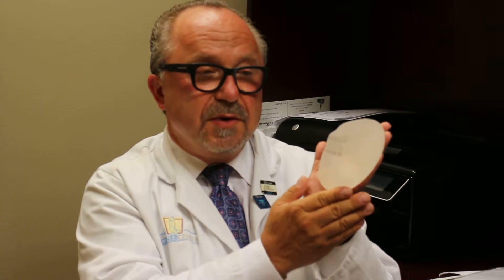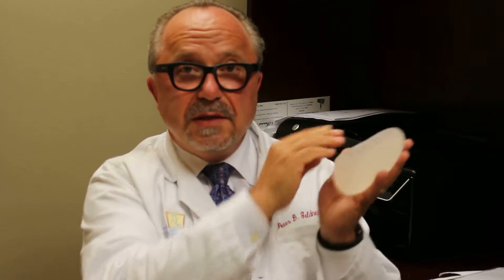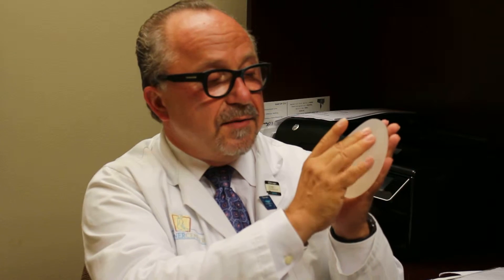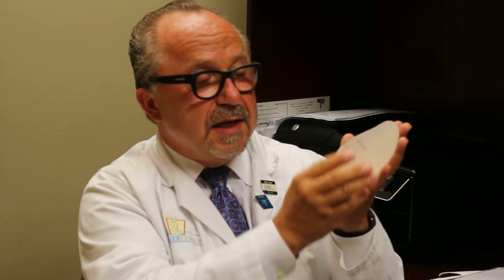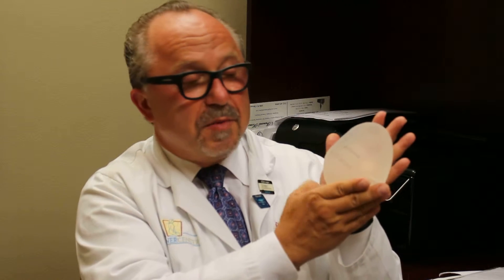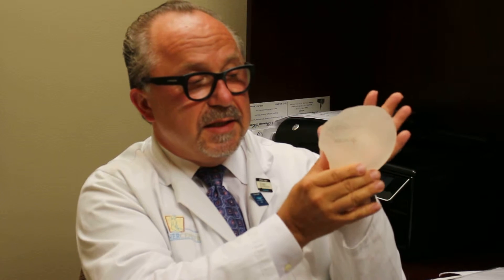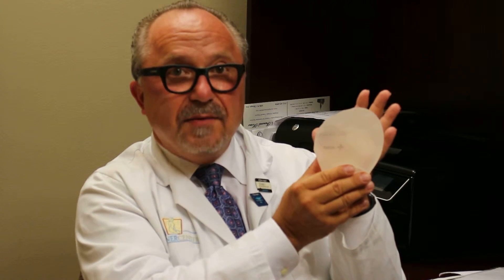Dr Geldner discusess textured breast implants